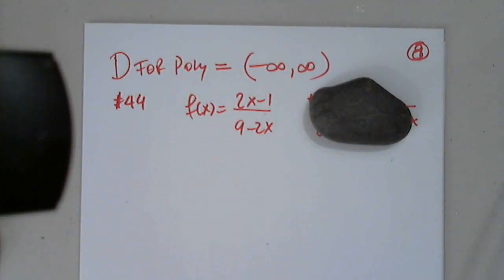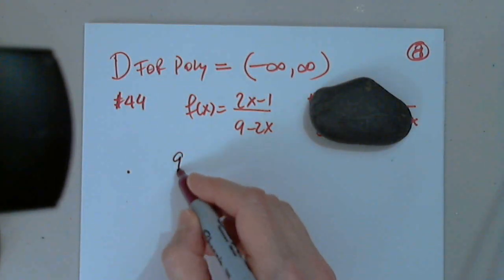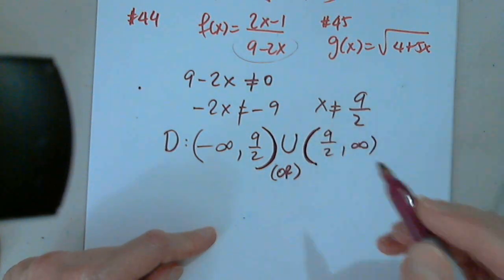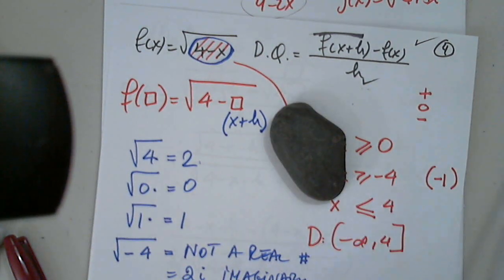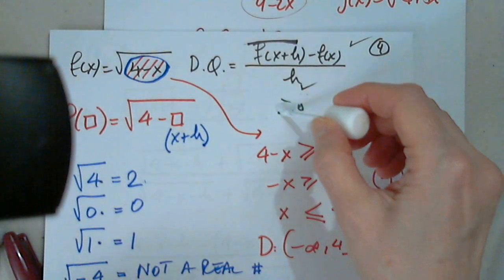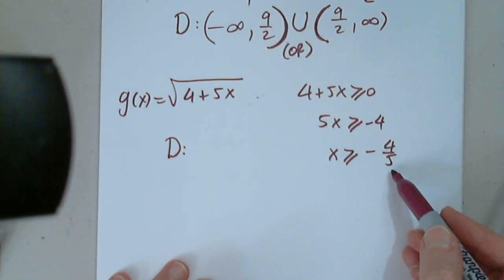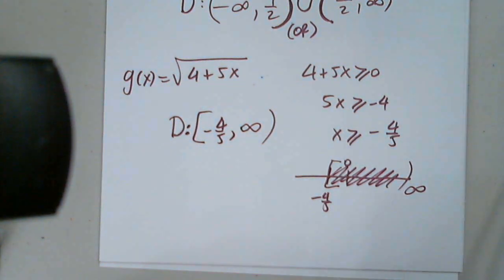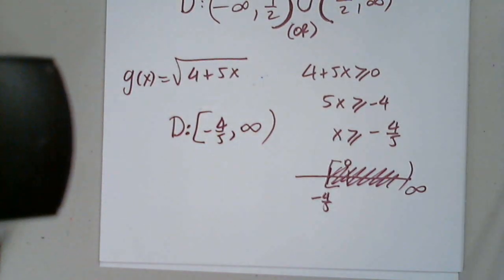MAT 230 R.2 - R.3 PART 4